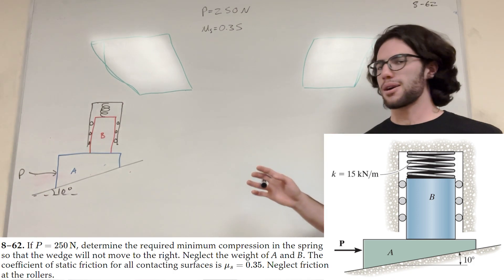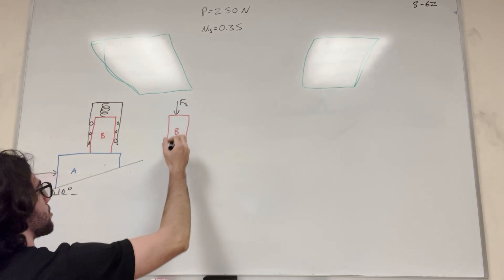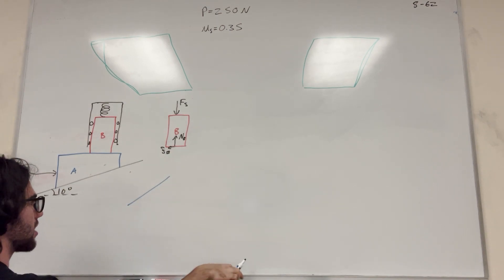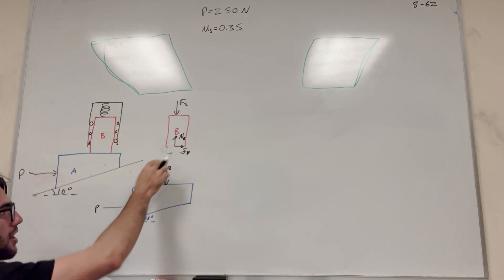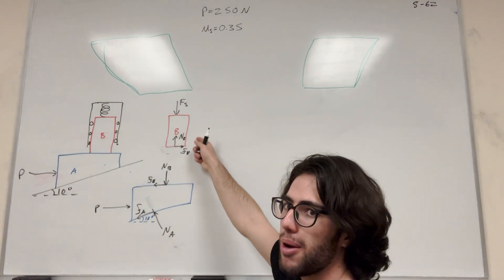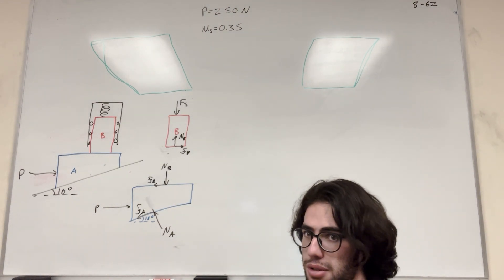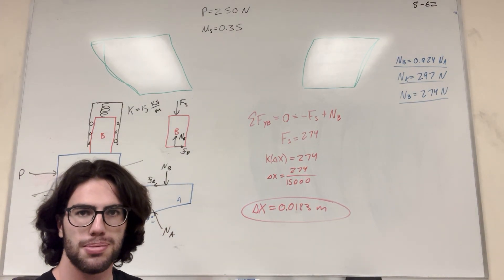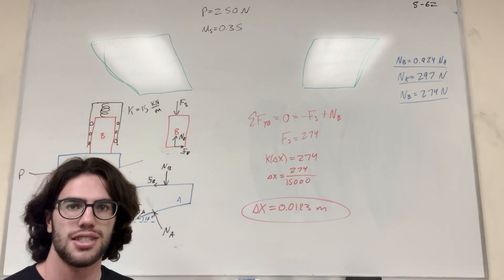If P=250 N, determine the required minimum compression in the spring - 8-62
8–62. If P=250 N, determine the required minimum compression in the spring so that the wedge will not move to the right. Neglect the weight of A and B. The coefficient of static friction for all contacting surfaces is μs=0.35. Neglect friction at the rollers.